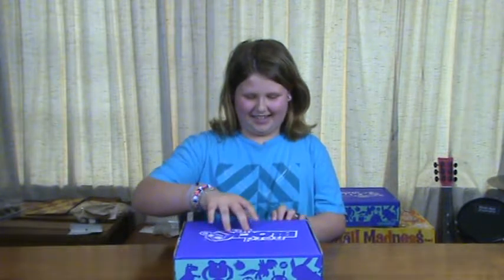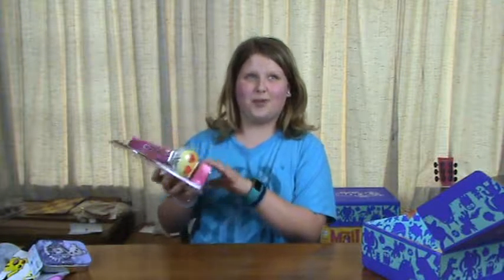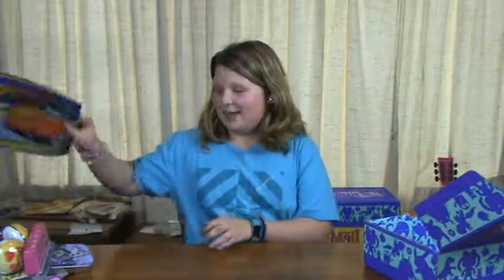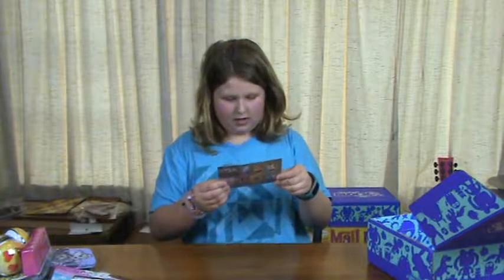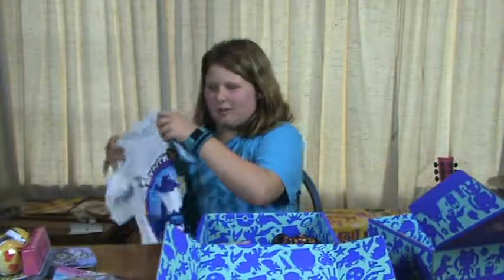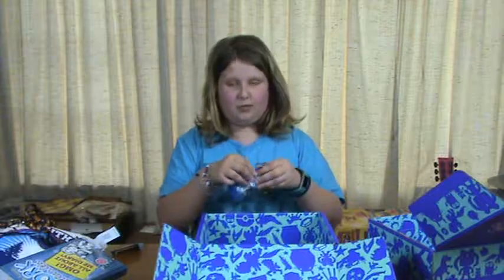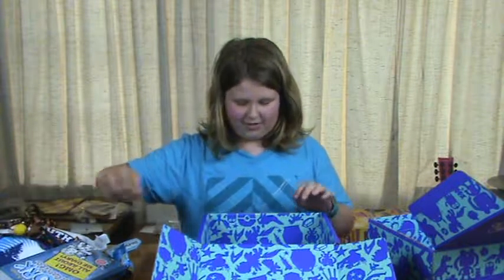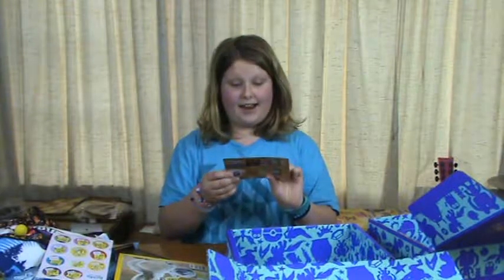Girl Nerd Block Jr #8 - Feb and March 2017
I fell behind a month, so this month I open Feb and March boxes.